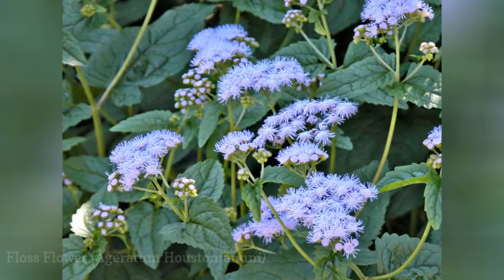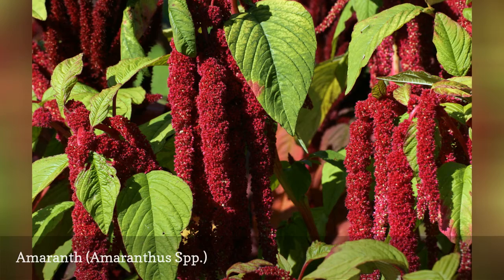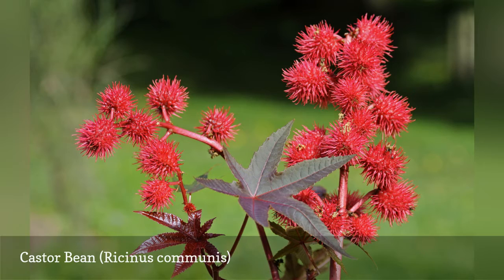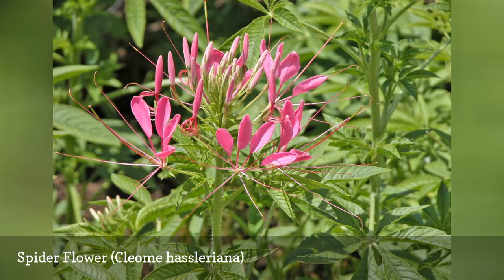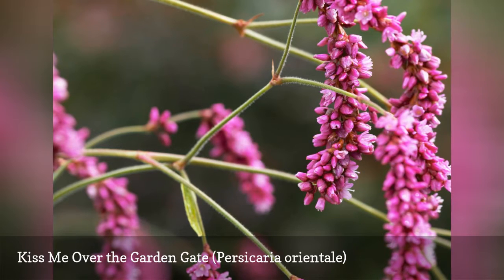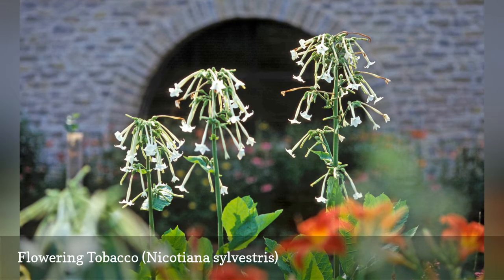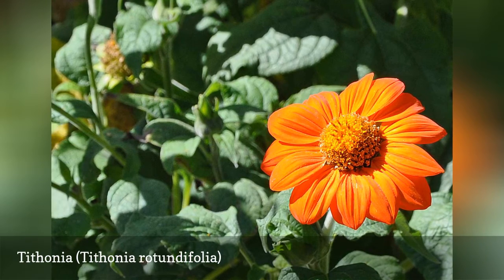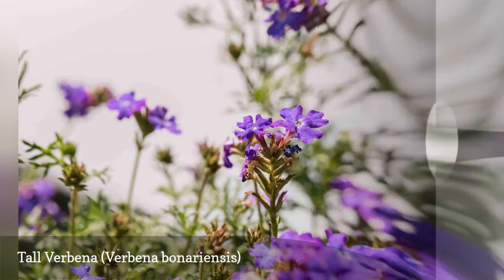10 Tall Annual Flowers That Make A Strong Impact 🛋️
Tall annuals add structure to a border garden and tend to grow much faster than traditional tall perennials. Here are 10 great annuals to consider.
0:00 - Intro
0:00:12 -  Floss Flower (Ageratum Houstonianum)
0:00:21 -  Amaranth (Amaranthus Spp.)
0:00:30 -   Castor Bean (Ricinus communis)
0:00:39 -  Spider Flower (Cleome hassleriana)
0:00:48 -   Cosmos (Cosmos bipinnatus, C.sulphureus )
0:00:57 -  Kiss Me Over the Garden Gate (Persicaria orientale)
0:01:06 -  Flowering Tobacco (Nicotiana sylvestris)
0:01:15 -  Sunflower (Helianthu annuus)
0:01:24 -  Tithonia (Tithonia rotundifolia)
0:01:33 -  Tall Verbena (Verbena bonariensis)